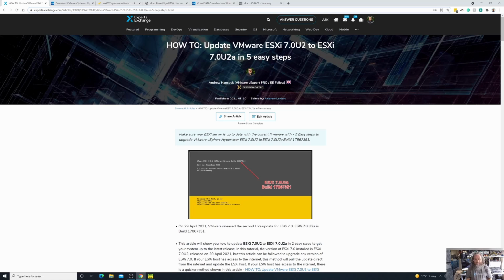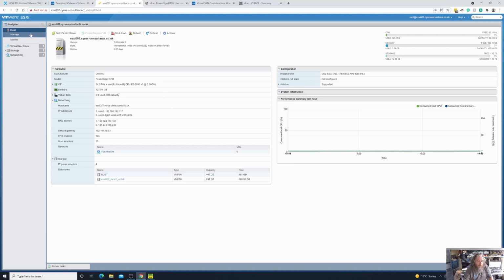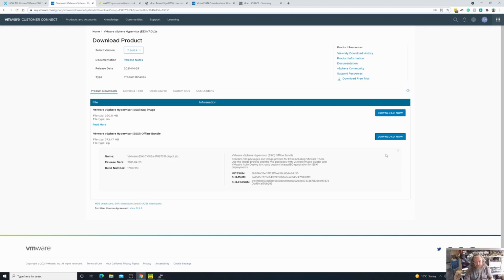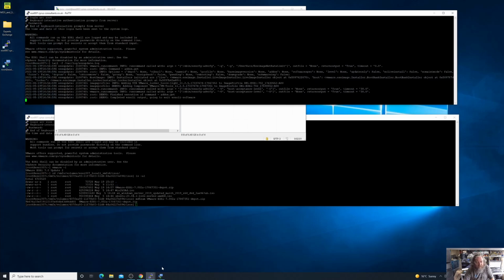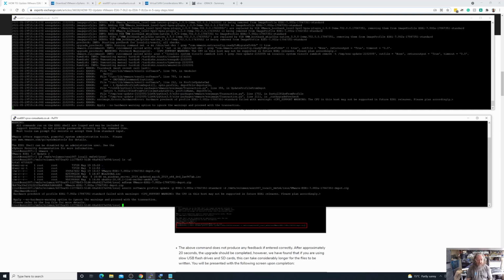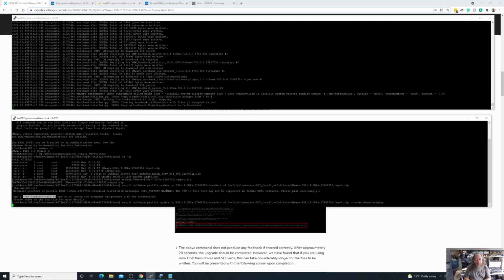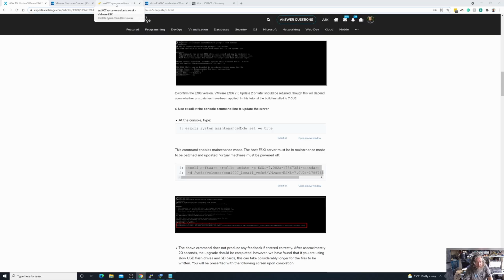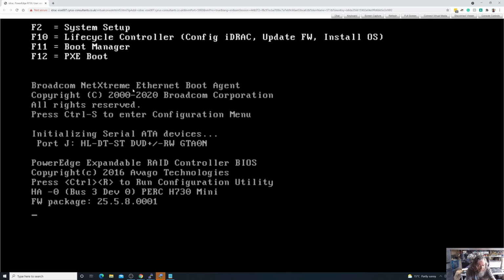Part 17: HOW TO: Update VMware ESXi 7.0U2 to ESXi 7.0U2a in 5 easy steps.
VMware vExpert for 14 years, vExpert Pro for 5 years, been involved as a VMware Consultant for over 26 years, and also a passionate Beekeeper. Multi Award Winning Expert at Experts-Exchange.com. Overall No.1 at Experts-Exchange.com. I'm always looking to Mentor, potential new VMware vExperts - Message Me ! This video will show you how to update ESXi 7.0U2 to ESXi 7.0U2a in 5 easy steps to get your system up to the latest release. In this tutorial, the version of ESXi 7.0 installed is ESXi 7.0U2, released on 20 April 2021, but this article can be followed to upgrade any version of ESXi 7.0. If your ESXi host has access to the internet, there is a quicker method shown in this video - HOW TO: Update VMware ESXi 7.0U2 to ESXi 7.0U2a direct from VMware.
VMware has removed my older legacy processors (CPUs) from ESXi 7.0U2, and also storage and network controllers, please check the VMware Hardware Compatability Lists (HCL) here.

for more additional guidance and a step by step tutorial with screenshots, which supports this video, please see the following article which this video is based on HOW TO: Update VMware ESXi 7.0U2 to ESXi 7.0U2a in 5 easy steps

It is important to note in this video when I discuss the use of USB flash drives and SD cards for installations of ESXi 7.0 the word "not-supported" should be replaced with "not recommended"!

It is not recommended to install ESXi 7.0 on USB or SD cards, because of higher write I/O, and the SD cards are currently suffering because they are not higher endurance. Problems have been found in the wild.

It is technically still supported, eventually, this may filter down through the server vendors.

Some additional information regarding the use of USB and SD cards with VMware vSphere Hypervisor 7.0 (ESXi 7.0), and installations.

Installing ESXi on a supported USB flash drive or SD flash card (2004784)

VMware vSphere 7.x on Dell EMC PowerEdge Servers Getting Started Guide

Virtual SAN Considerations When Booting from a Flash Device

VMFS-L Locker partition corruption on SD cards in ESXi 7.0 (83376)